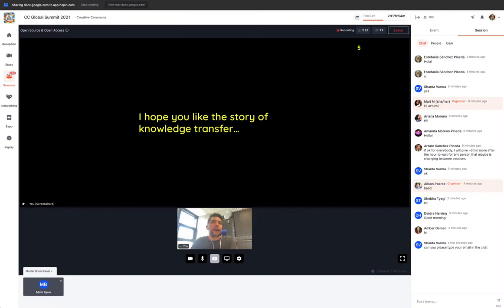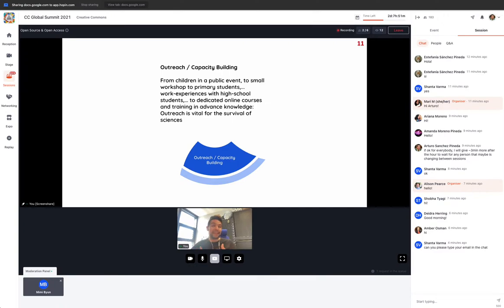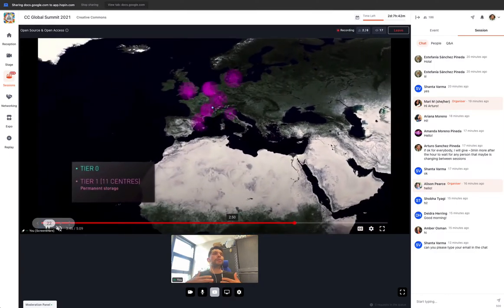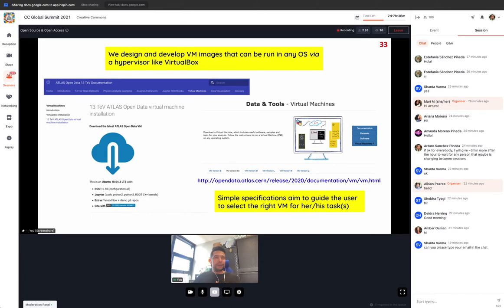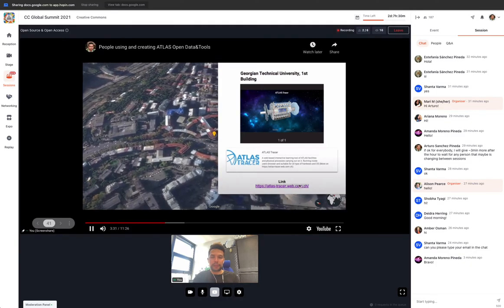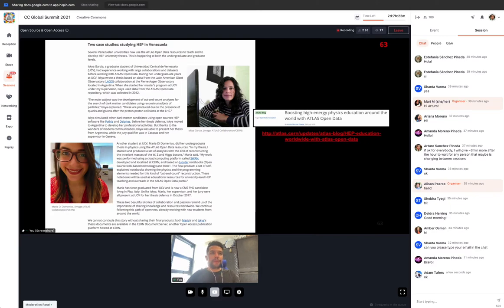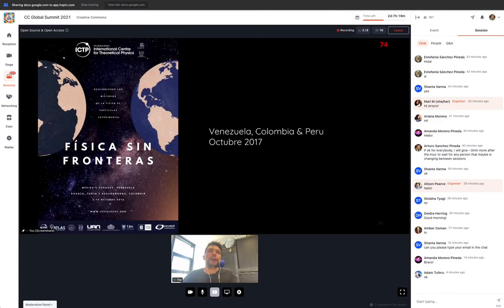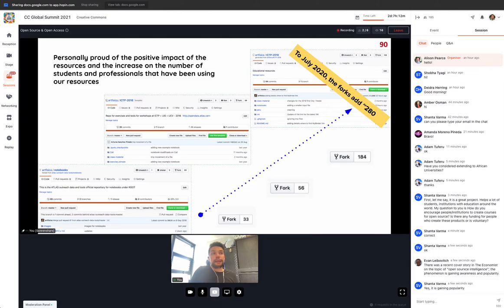CC Summit 2021 - Arturo Sánchez Pineda - CC Venezuela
...comprender, divulgar, ayudar y conectar :D simple!